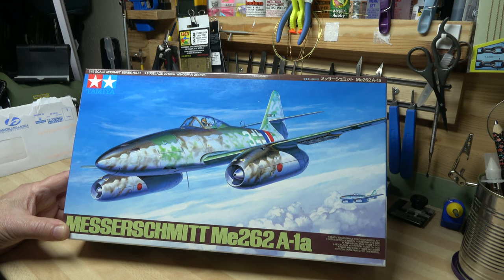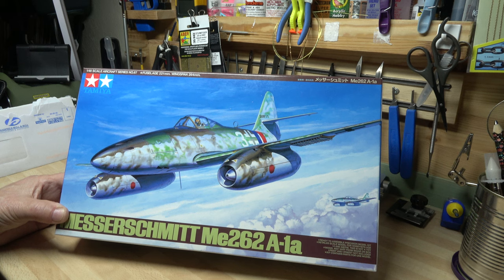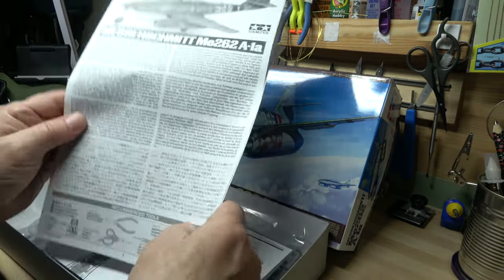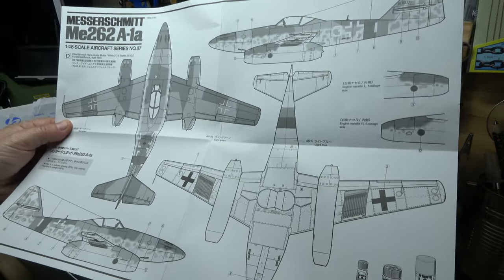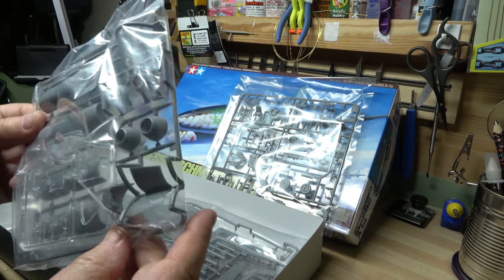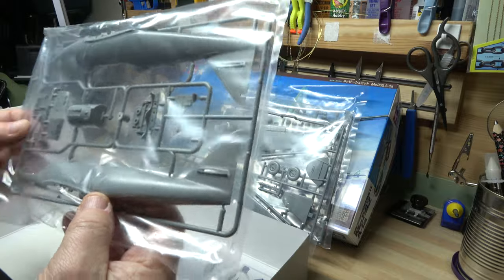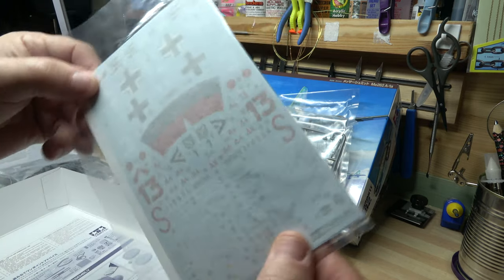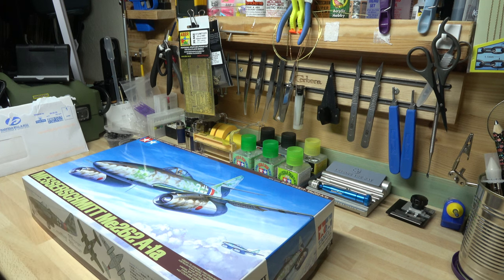1 TAMIYA MESSERSCHMITT Me262A 1a 1 48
TAMIYA MESSERSCHMITT Me262A-1a 1/48
Well just in between build before Greg and next buddy build. the lines of the Me262 are wonderful and has always interested me, so it was not hard toi pick great aircraft.